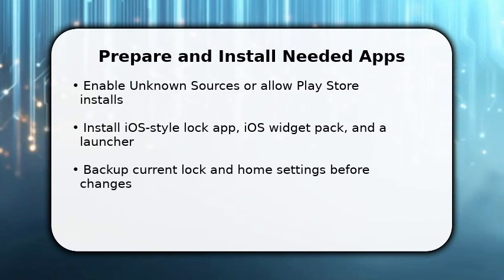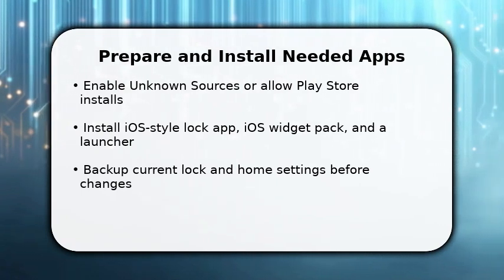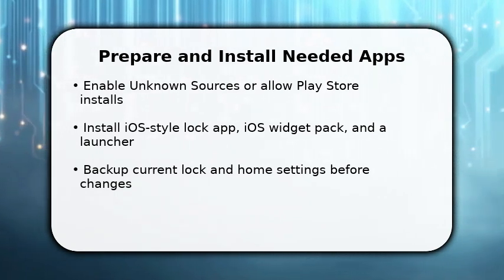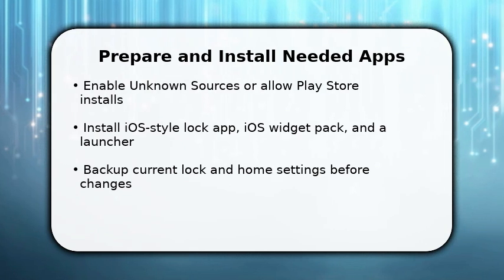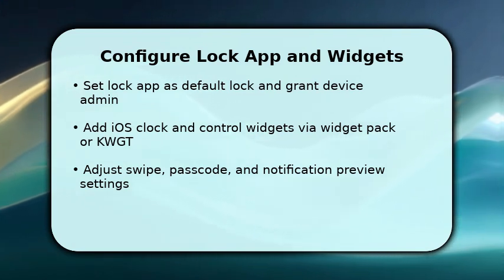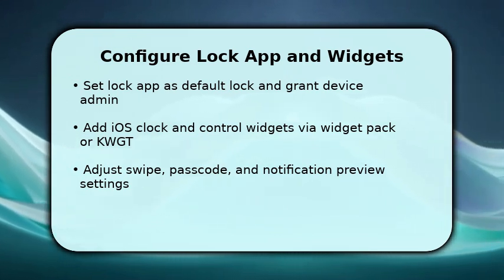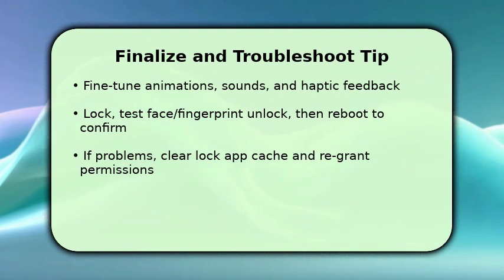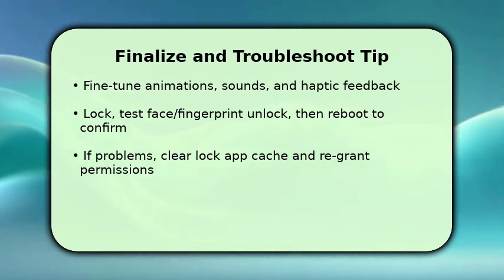How to Put Iphone Lock Screen on Android (only Way)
How to Put Iphone Lock Screen on Android (only Way) | 🔒 Surfshark VPN Deal — Stay private and secure. $1.99/mo + 3 Months Free ▸

Learn the exclusive method to transfer your iPhone lock screen directly onto an Android device. This step-by-step guide covers necessary tools, software requirements, and detailed instructions for a seamless setup process.

iPhone Lock Screen, Android Transfer Method, Step by Step Guide, Lock Screenshots, Device Compatibility, Mobile Device Conversion